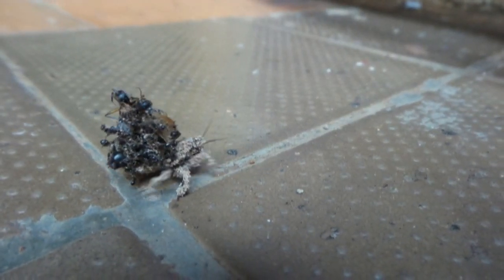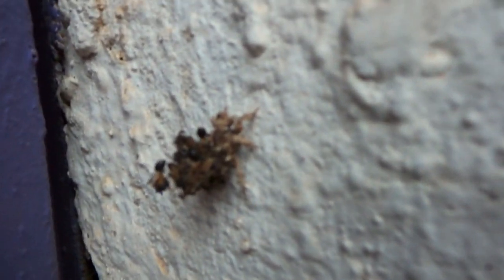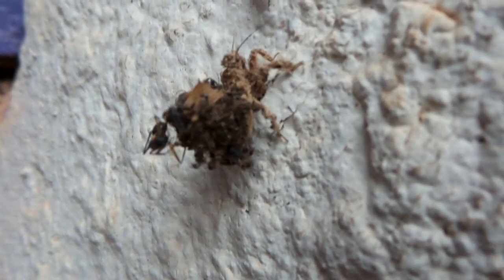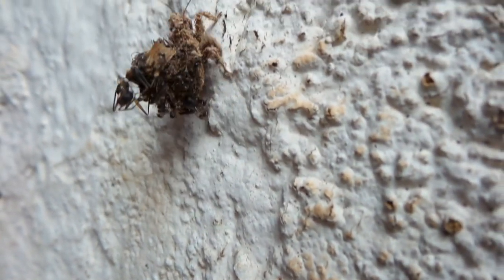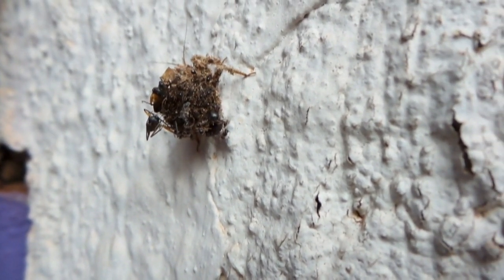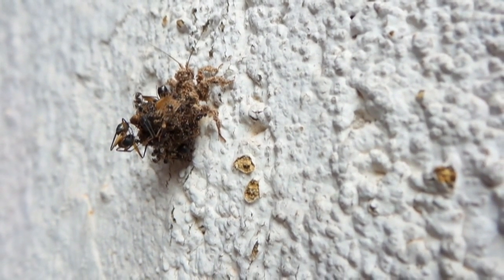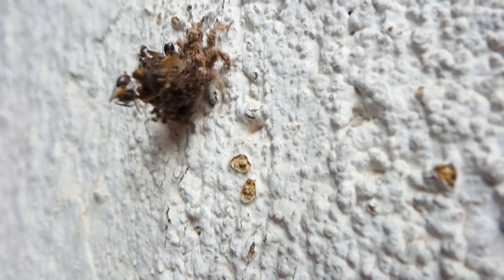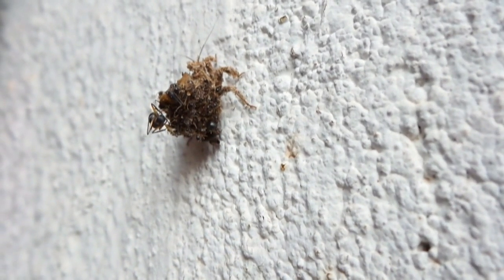Assassin Bug - Uganda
Wow, what a crazy bug!